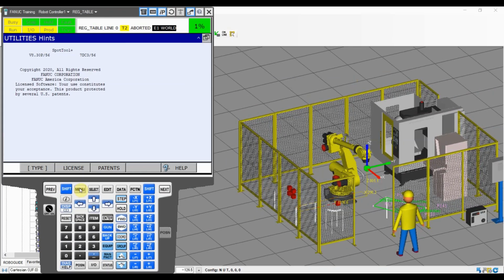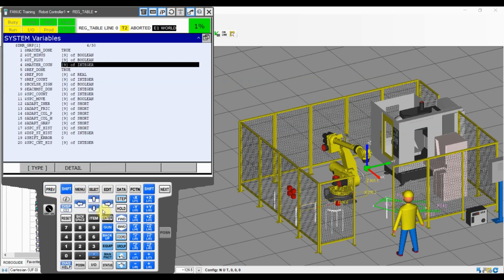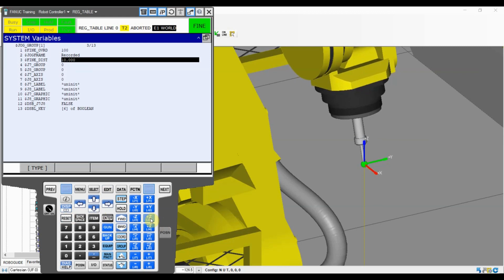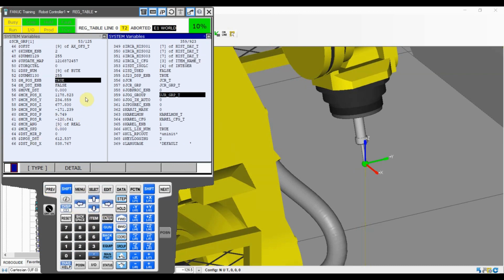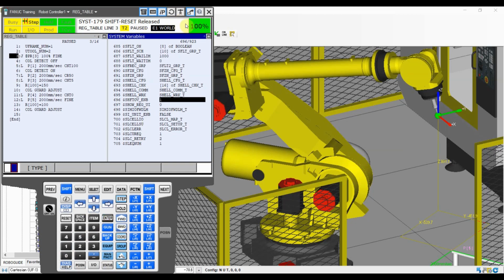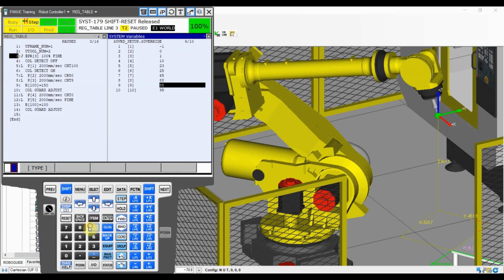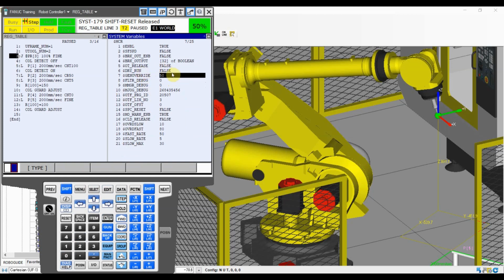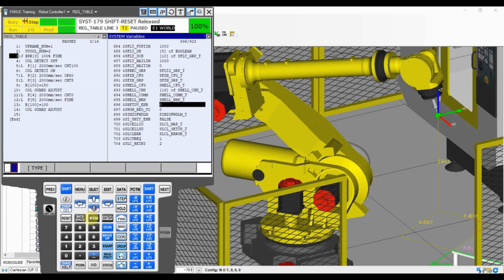FANUC Variables, the secrets of variables !!! / System variables on a FANUC Robot controller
Hello guys,

I would like to shine some light on FANUC System Variables !

We will talk about:

$DMR_GRP
$JOG_GROUP
$SCR_GRP
$SHFTOV_ENB
$OVRD_SETUP
$ OVRD_SETUP.$OVRD_NUM
$MASTER_ENB
$MCR

(0:00) - Intro
(0:47) - Variables
(6:10) - Exercises